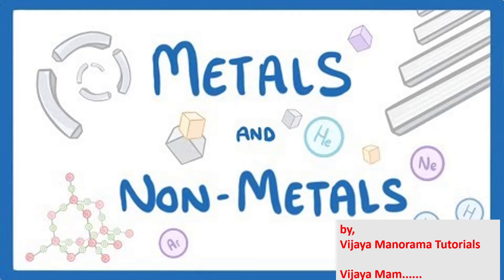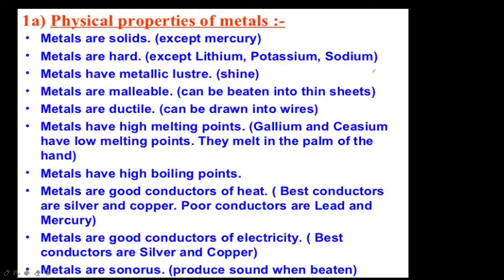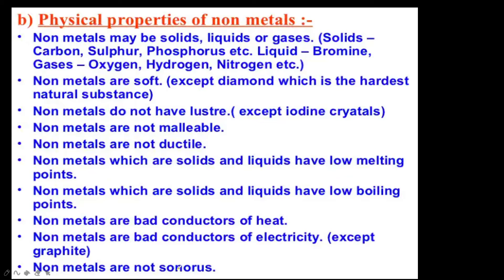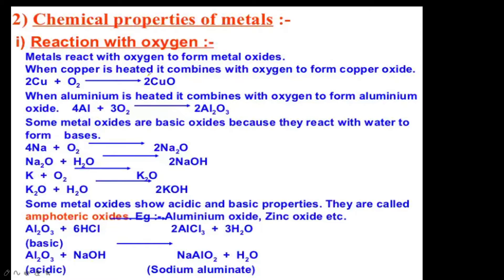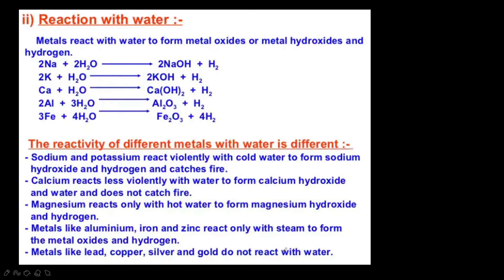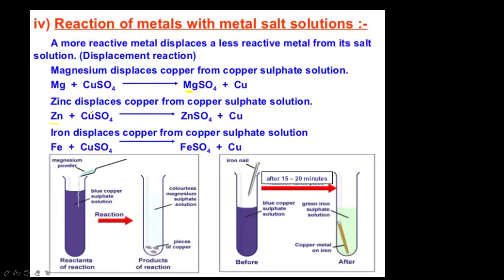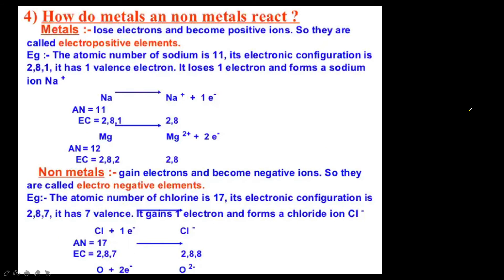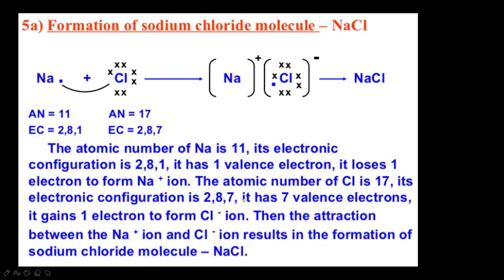One shot Metals and Non metals || Vijaya Manorama Tutorials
Hey guys!
In this session Vijaya Manorama will explain the Chapter One shot Metals and Non metals for class 10th. You will get  Complete detail Explanation in easy words with scientific terms.